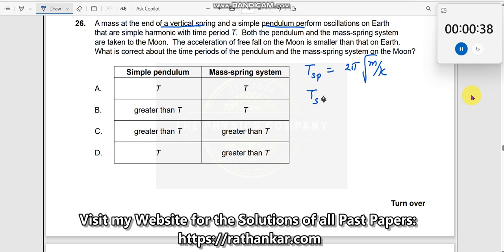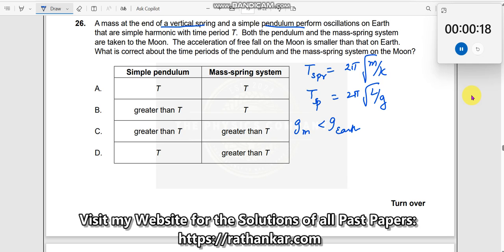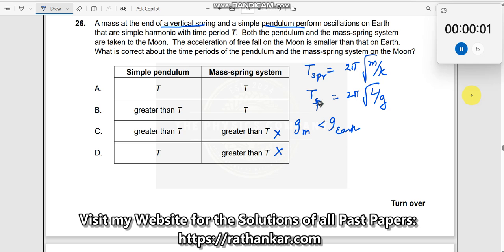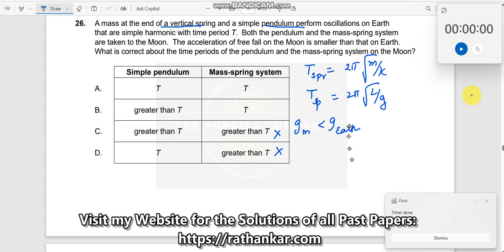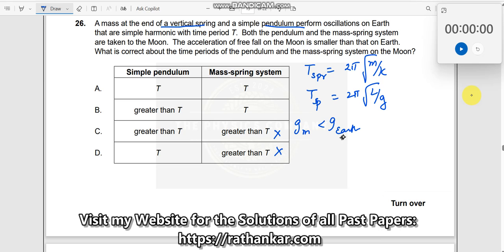26. A mass at the end of a vertical spring and a simple pendulum perform oscillations on Earth that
A mass at the end of a vertical spring and a simple pendulum perform oscillations on Earth that are simple harmonic with time period T. Both the pendulum and the mass-spring system are taken to the Moon. The acceleration of free fall on the Moon is smaller than that on Earth. What is correct about the time periods of the pendulum and the mass-spring system on the Moon

This question is about the usage of concepts from the chapter GRAVITATION, simple pendulum, gravity, time period using spring mass system, acceleration due to gravity, to answer this MCQ. This question is taken from IBDP Paper-1, TZ1 PHYSICS HL 2018 MAY. EXAM. To see all the MCQs for this exam and also for other exams or past papers, Links

1. IB Physics Hub

2. My Linkedin Profile

3. My Facebook Profile

4. My Instagram Profile